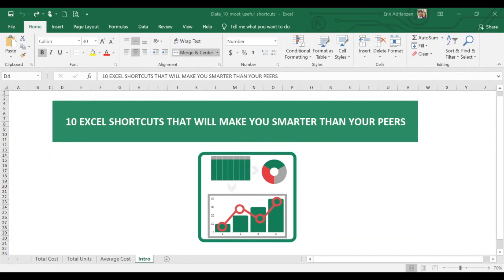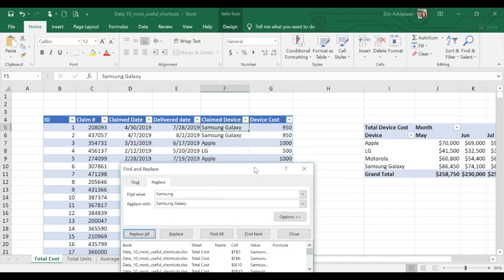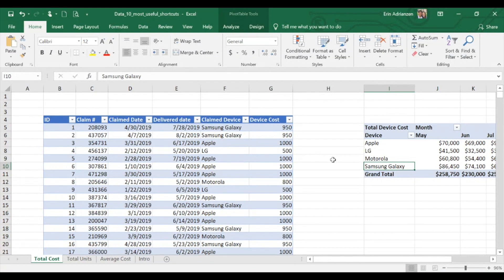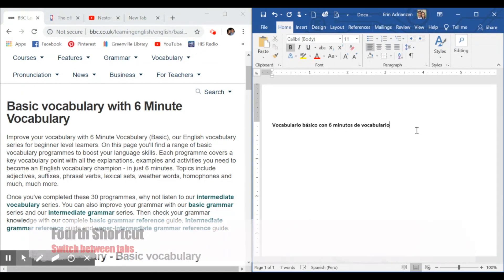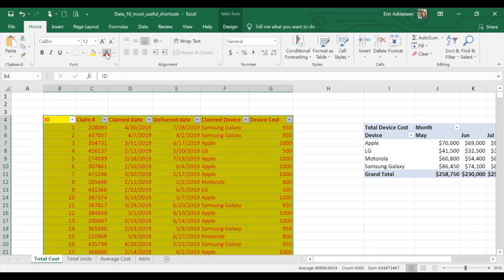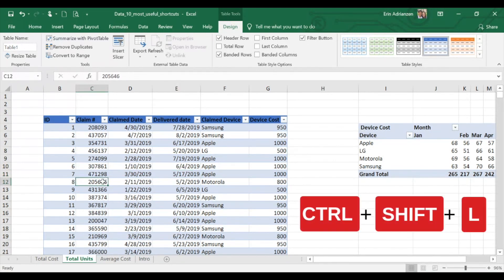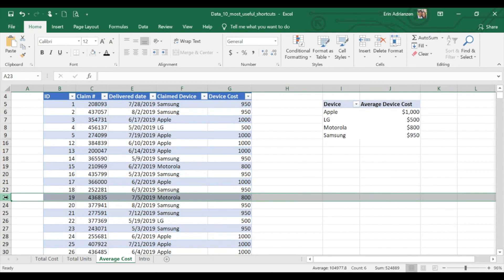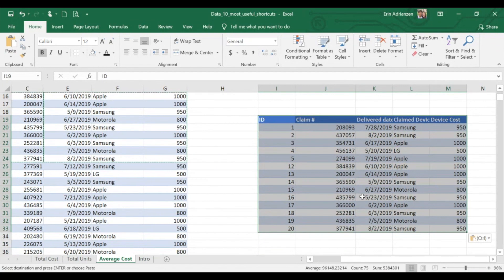The Most Useful Shortcuts You Should Know – 1st Part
In this tutorial, I'll be showing you how to use 10 useful Excel shortcuts that will make you smarter than your peers or perhaps your boss :D
Please keep an eye out for the bonus shortcut. You'd love it!

1. Find and replace
2. Task switcher
3. Split your screen into two equal windows
4. Switch between tabs
5. Move/Highlight cells
6. Format cells
7. Create a table
8. Add/Remove filter to a table
9. Add columns/rows
10. Delete columns/rows